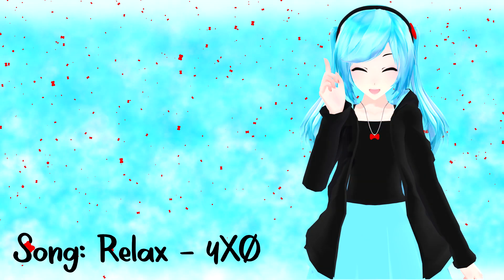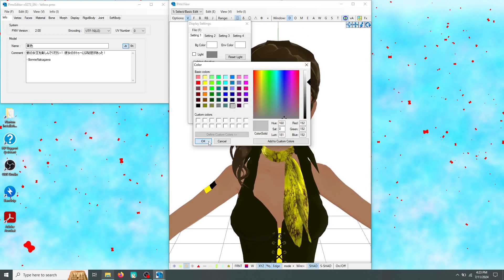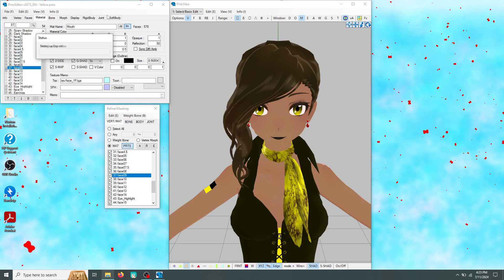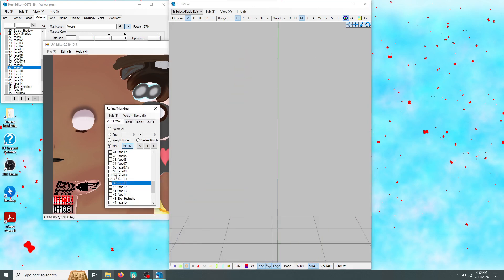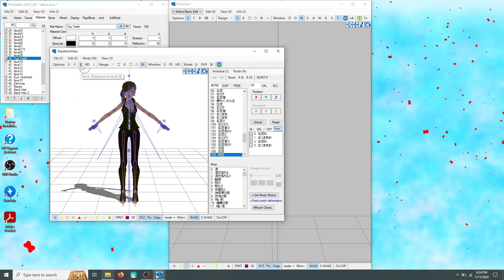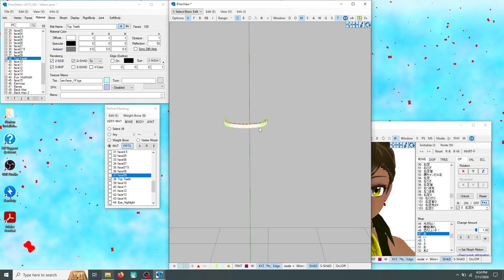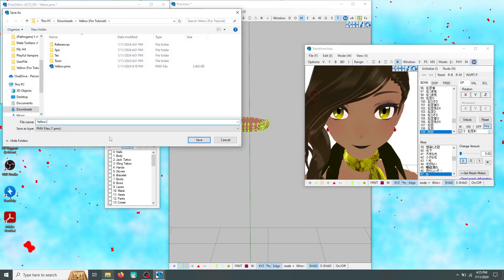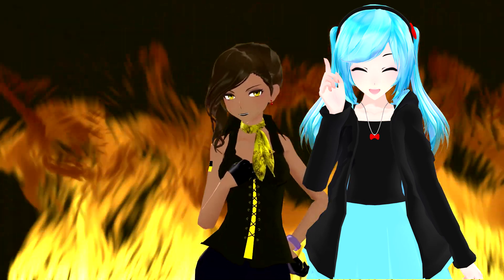[MMD Tutorial] How to add fangs to your model!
Welcome back to another Bonnie Tutorials!! Your host is @BonnieNakagawa